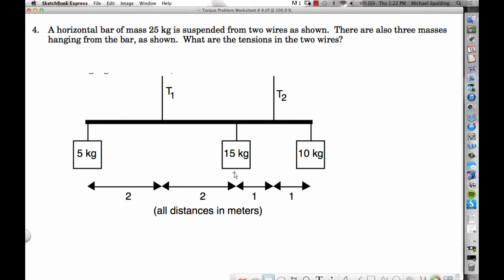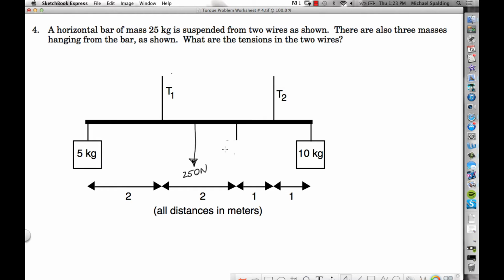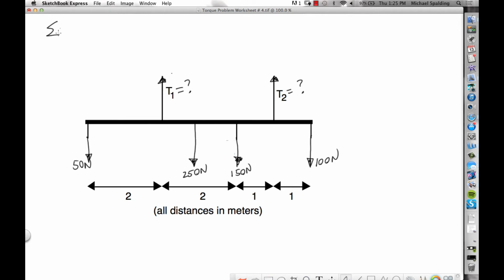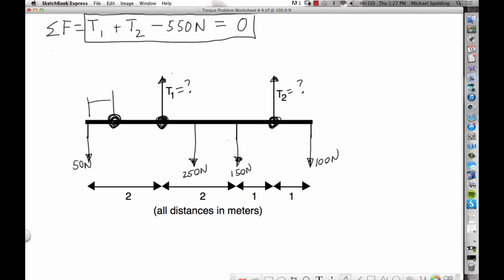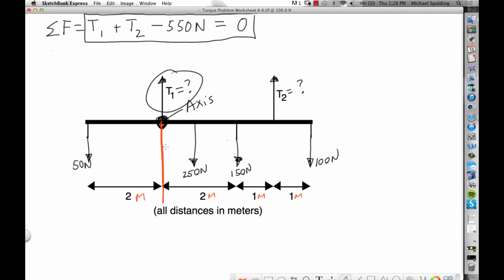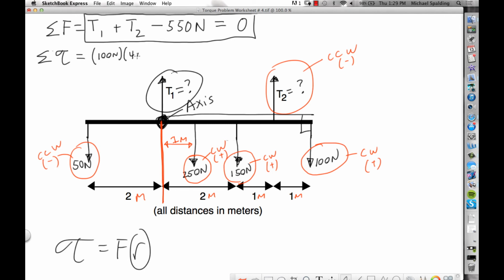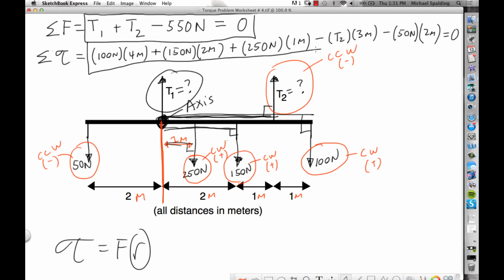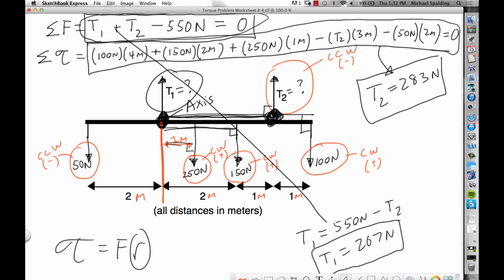Ch 8 - Torque Worksheet # 4.mp4